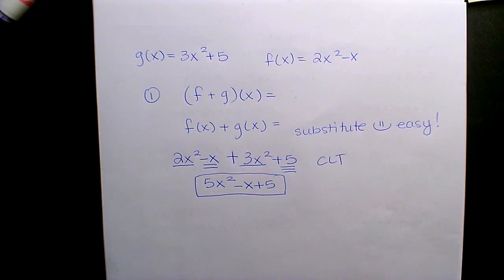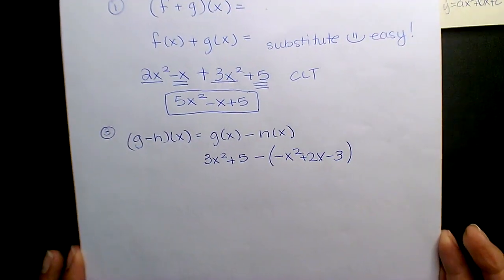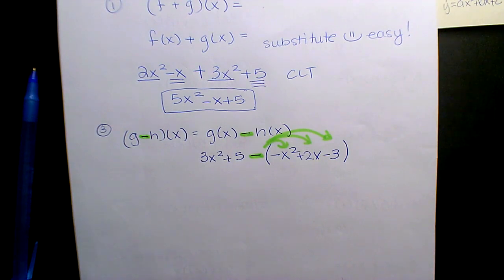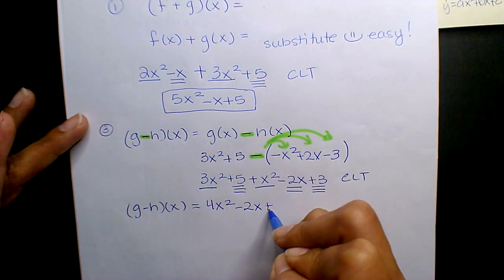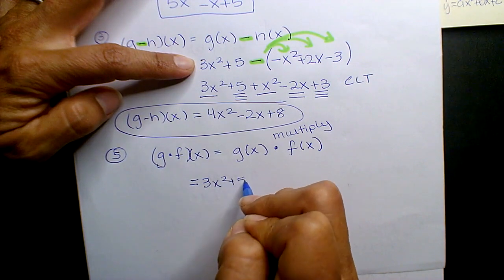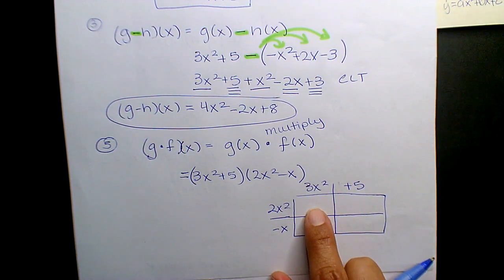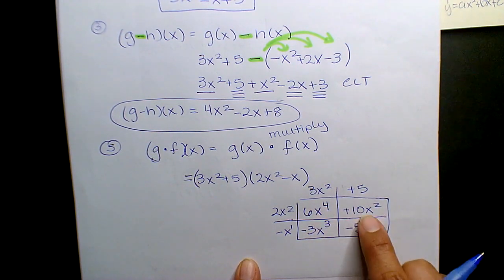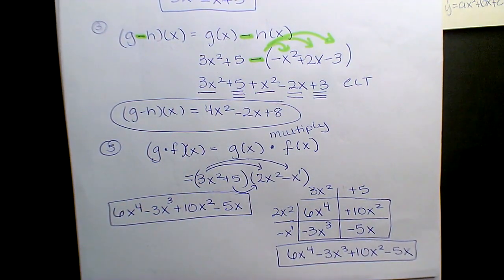8.31.23 im3 #1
combining functions